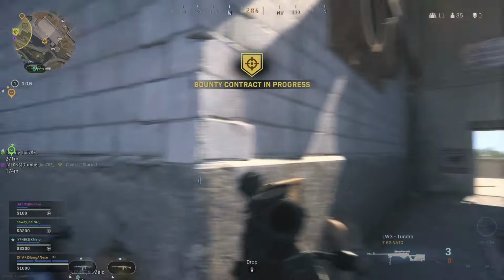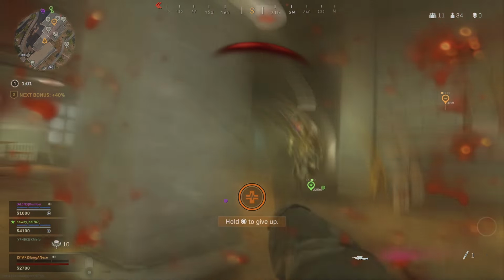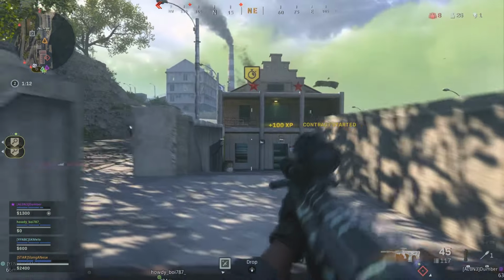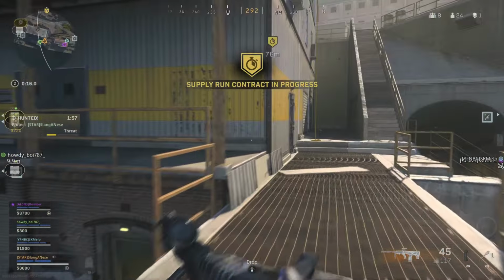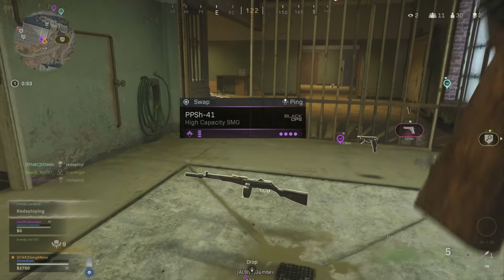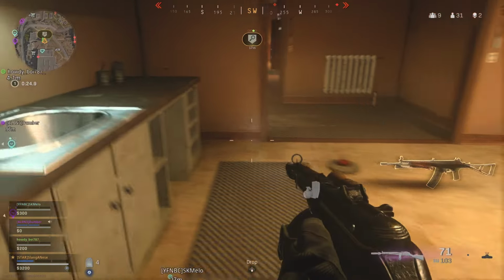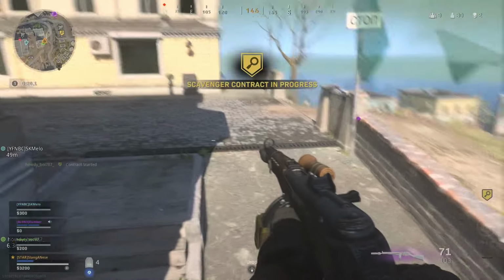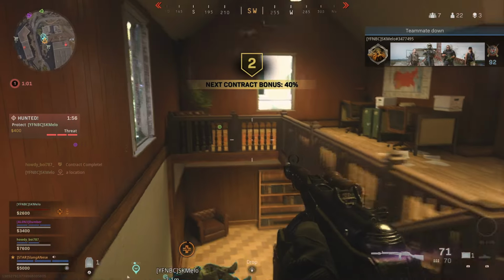Call of Duty: Modern Warfare warzone win 6